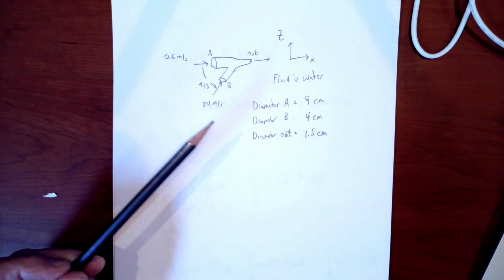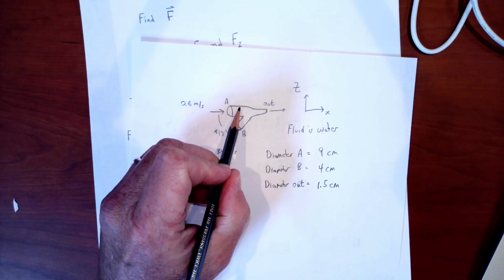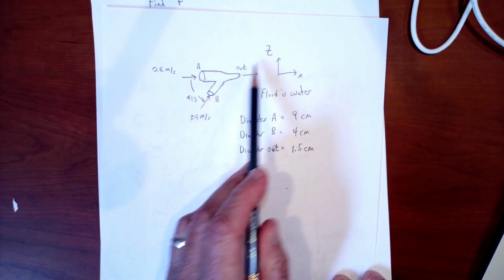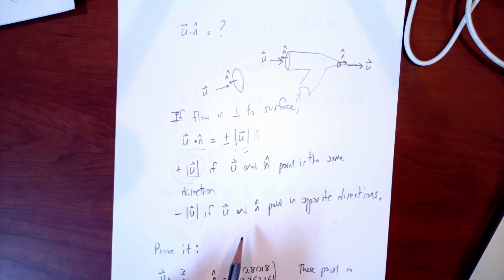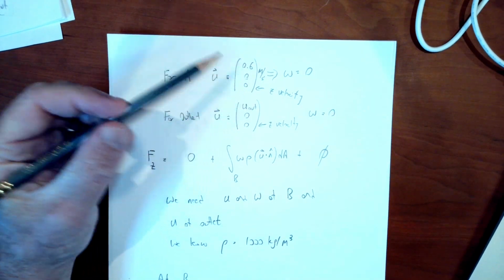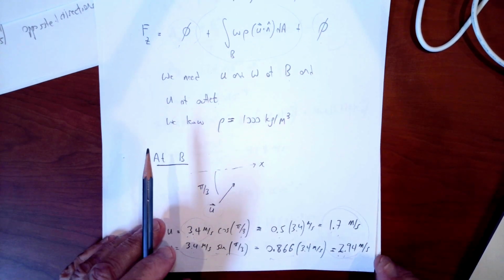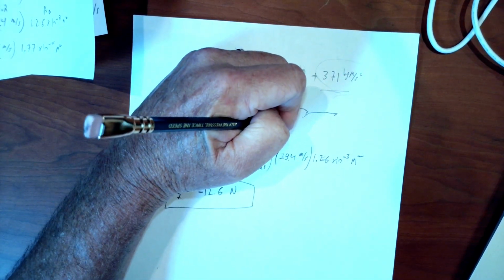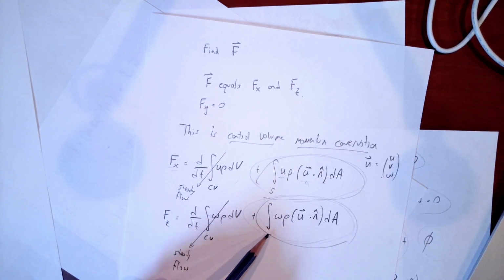Class 8 Nozzle Solution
Detailed solution for fluid flow in a nozzle with two inlets